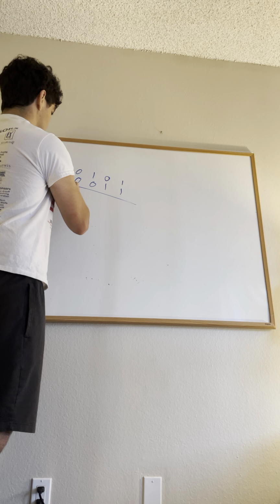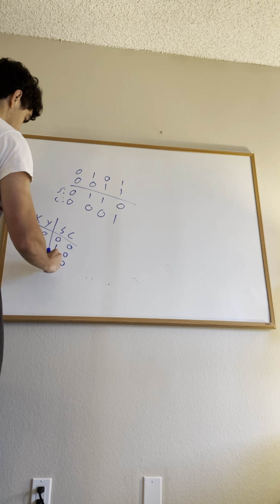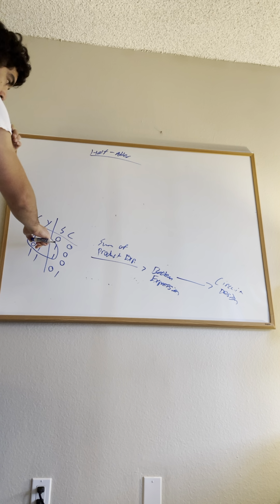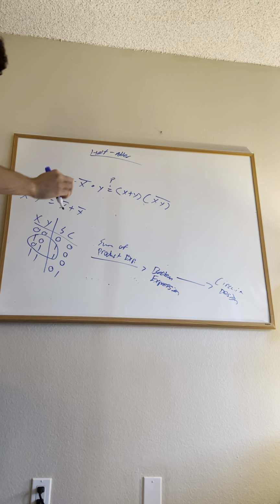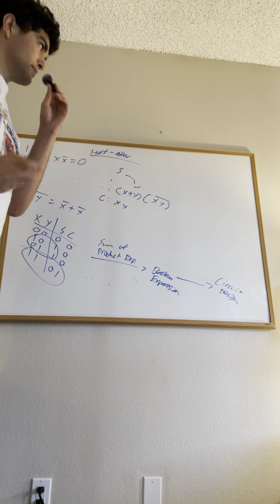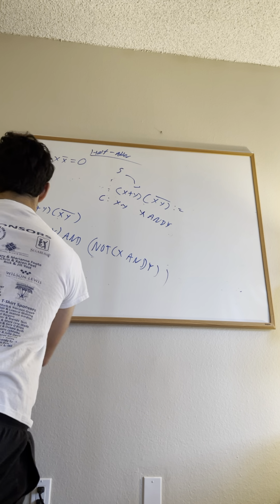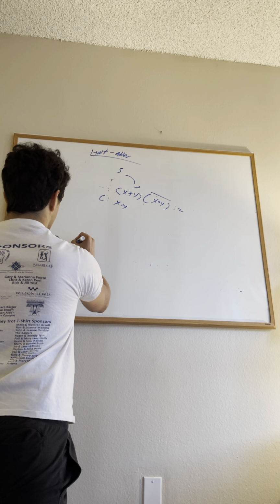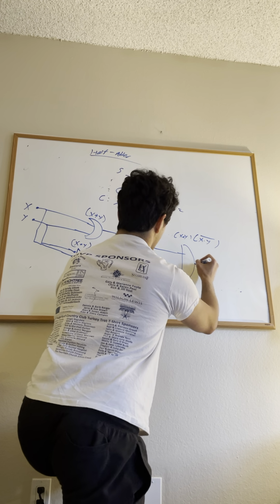Half Adder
In this video, I explain how we can travel from abstract Boolean algebra to a concrete circuit design in order to construct an elementary circuit capable of adding two bits together.